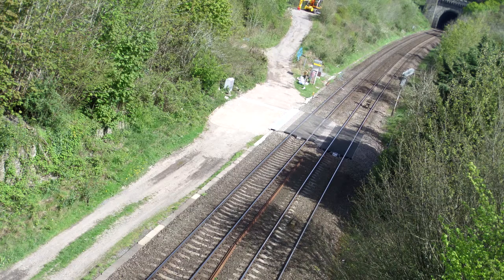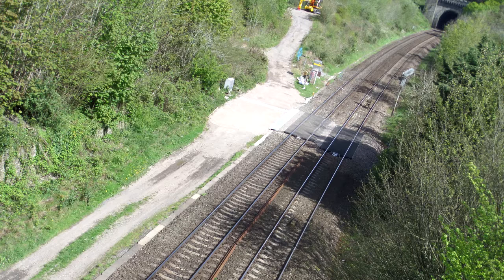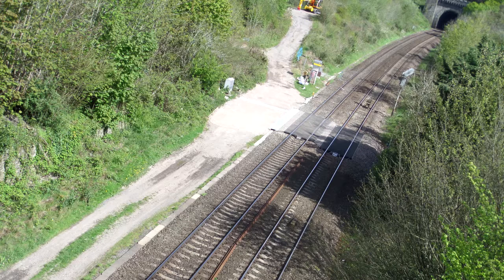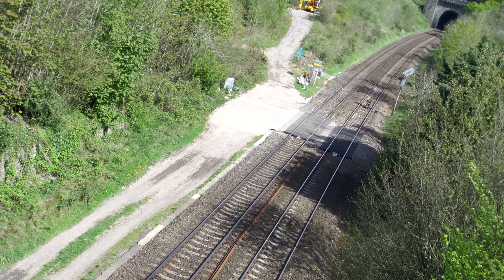St. Anne's Park - July 2016 Update supplemental audio only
Just a minor update

OFFICIAL FORUM (I am looking to change the address)